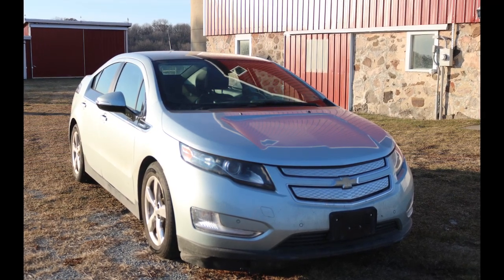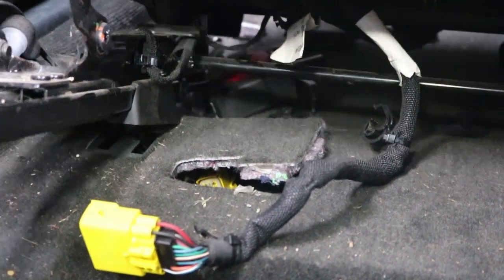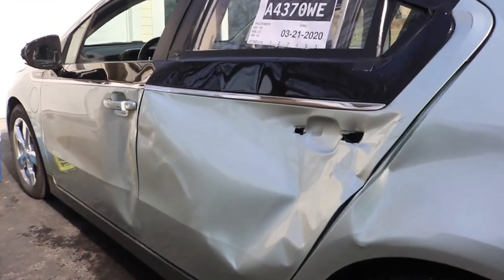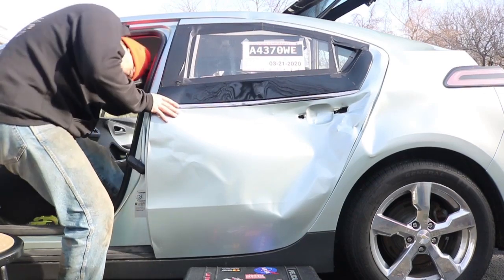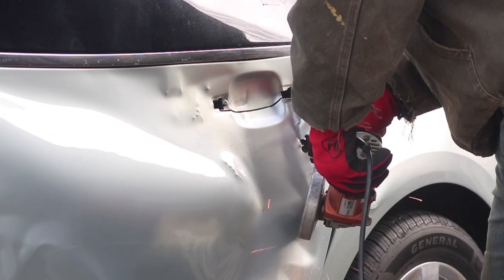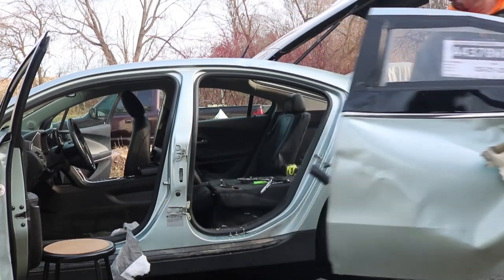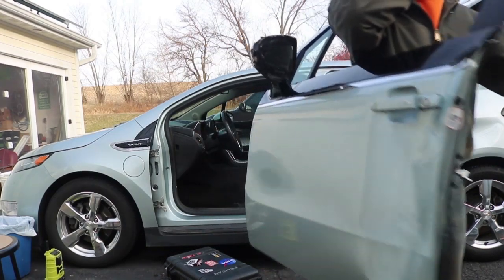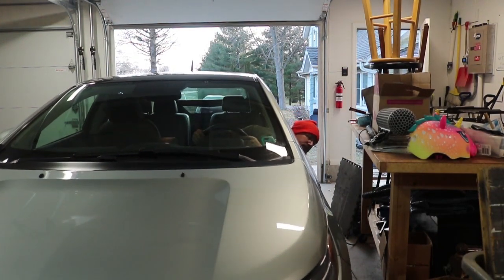Removing the Doors from a crashed Chevy Volt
I remove both driver side doors and the driver's seat from the crashed 2012 Chevy Volt!

I unbolted and removed the driver seat. The back door was pretty tricky, as the latch itself was broke! I had to drill and cut through the outside to open it. A step drill worked nice on the sheet metal.
Step Drill Bit Set
Torx Socket Set, including T50
Paintless Dent Repair Kit

In the next video, I'll go get strip replacement doors and seat from a salvage car.